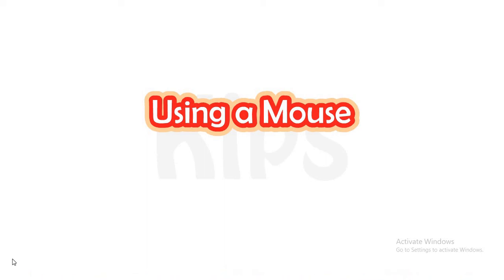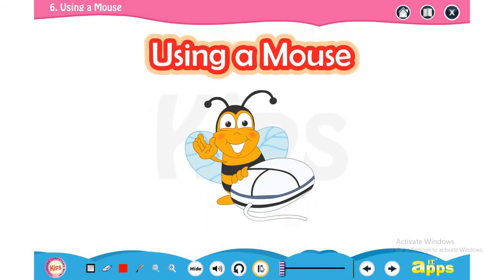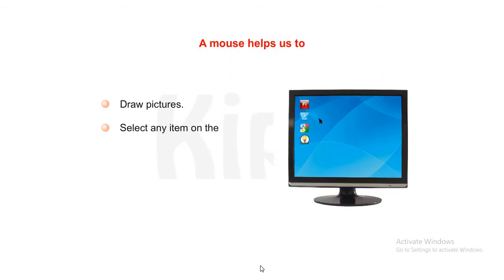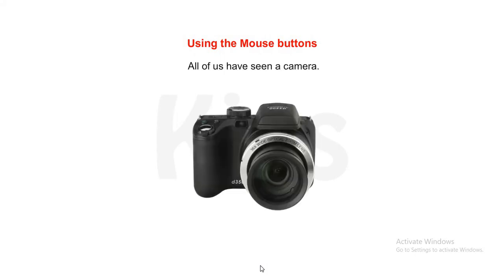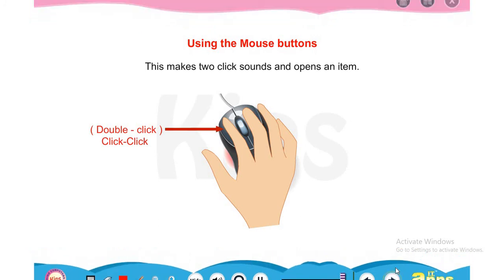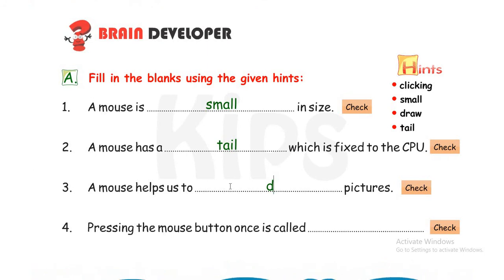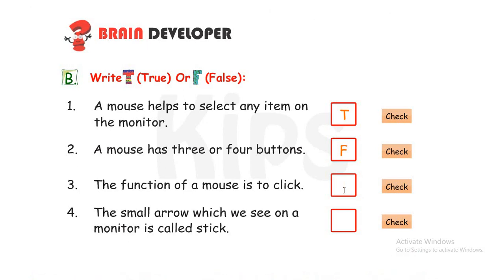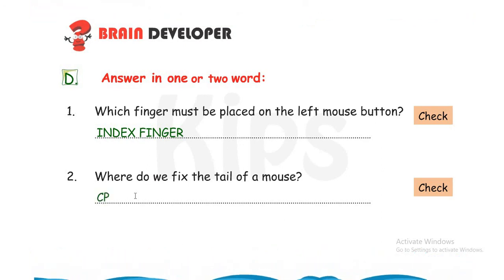STD-1 CHAPTER-6 USING A MOUSE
USES OF MOUSE
FEATURES OF MOUSE
HOW TO HOLD MOUSE?
USING THE MOUSE BUTTONS